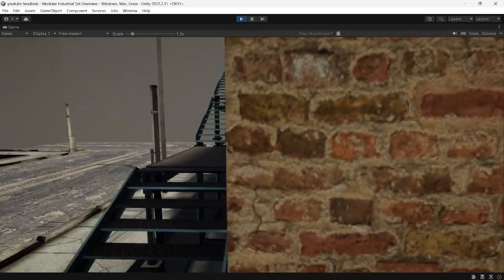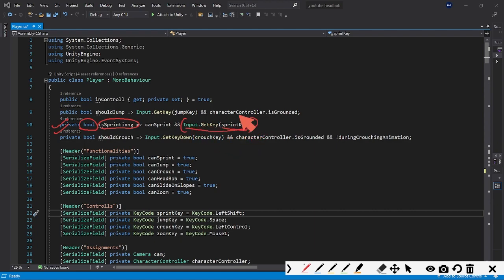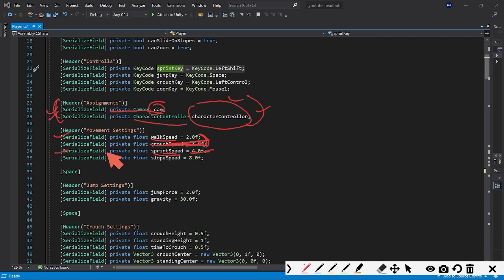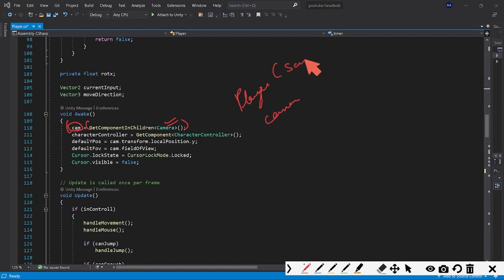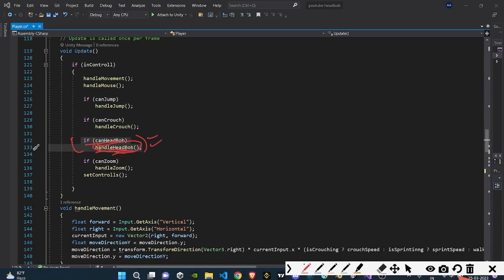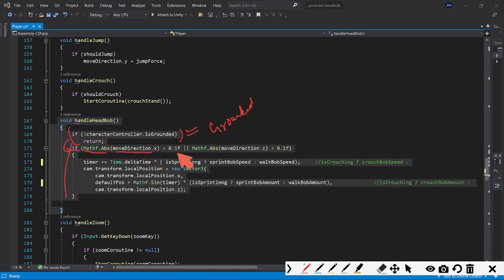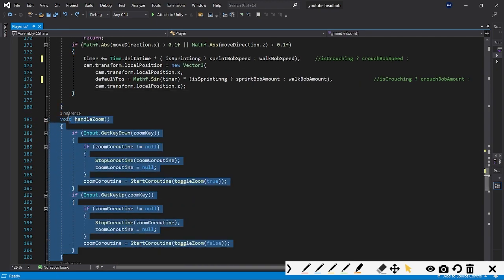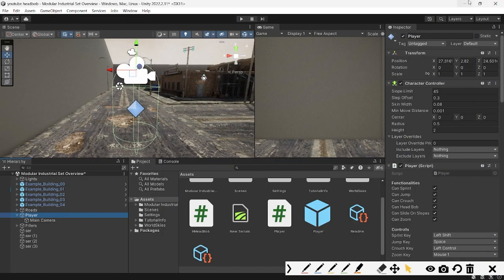Unity Head Bobbing: Create Immersive First-Person Experiences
In this video tutorial you'll learn how to add a subtle but immersive effect to your games that simulates the movement of the player's head. Whether you're developing a first-person shooter, adventure game, or any other type of game that involves a player character, this tutorial will teach you how to implement a head bobbing effect that adds an extra layer of realism to your game.

   -Setting up a new Unity project and creating a player character
   -Writing a simple head bobbing script in C#
   -Adding the script to the player character and adjusting the parameters

By the end of this tutorial, you'll have a basic understanding of how to create a head bobbing effect in Unity and will be able to apply these skills to your own game development projects. So if you're ready to take your Unity skills to the next level, hit play and let's get started!